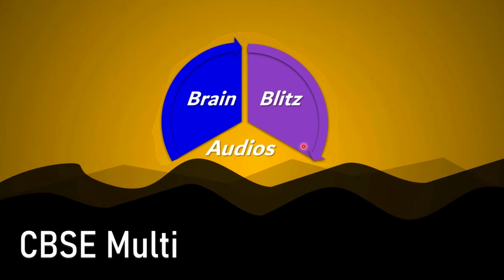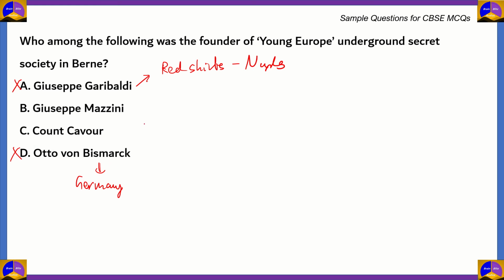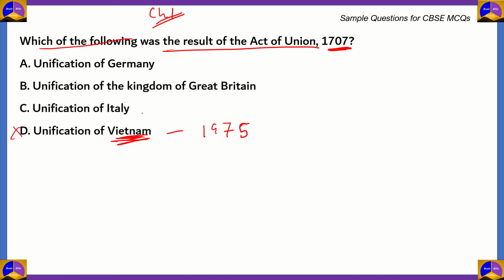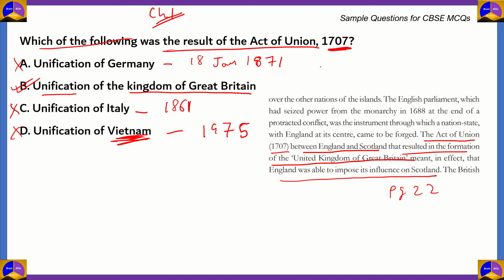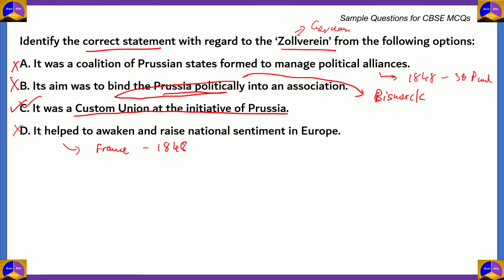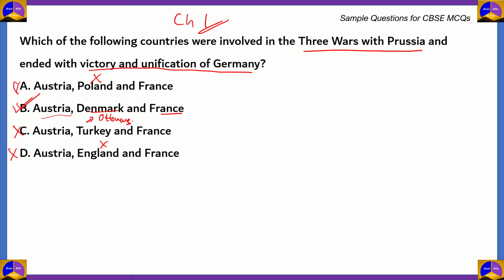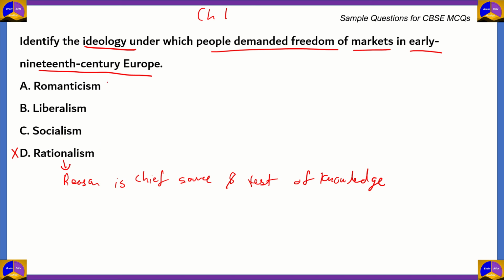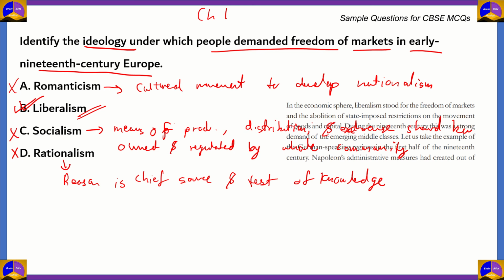CLASS 10/SOCIAL SCIENCE/CBSE New Exam Pattern 2021/Assertion Reason/Case Study/MCQ/Sample Questions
TERM 1 2021, NEW QUESTION PATTERN

The central board of secondary education (CBSE) has decided that the 2021-22 board exams for CBSE class 10th will be conducted in two parts of terms. The term 1 exam will be completely MCQ based. Term 1 paper will have 3 types of MCQs, Case based MCQs, Stand-alone MCQs and MCQs based on Assertion-Reason. Solving sample papers is the best way to get acquainted with all these types of questions.

Mind Map for Class 10 - Full Chapter in one shot